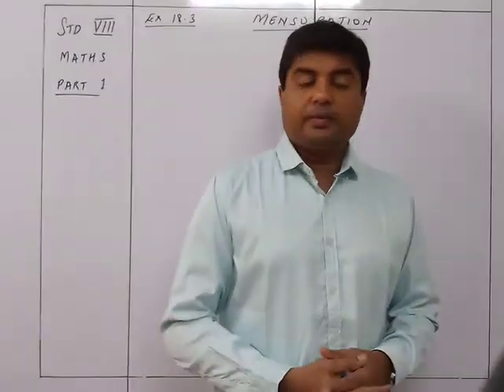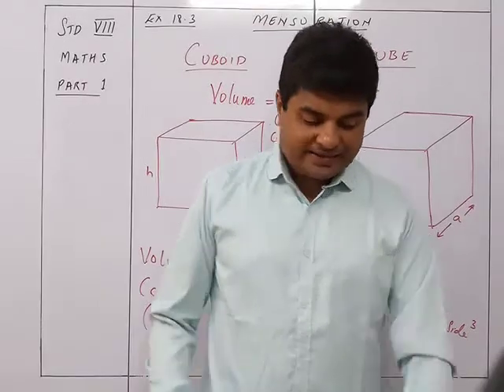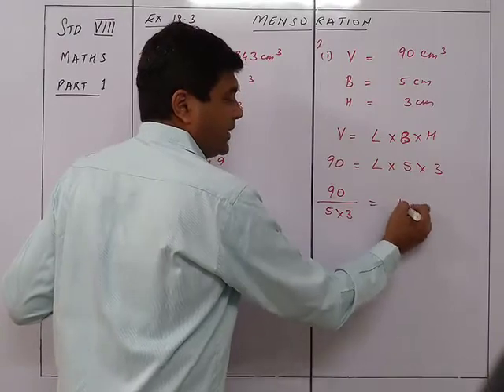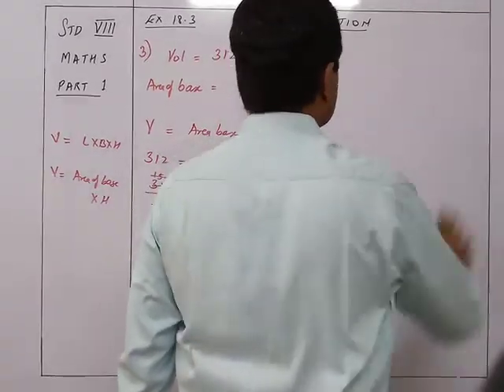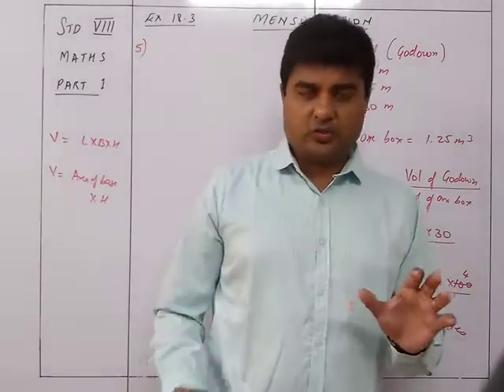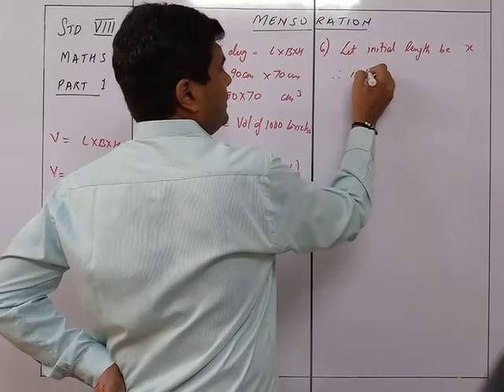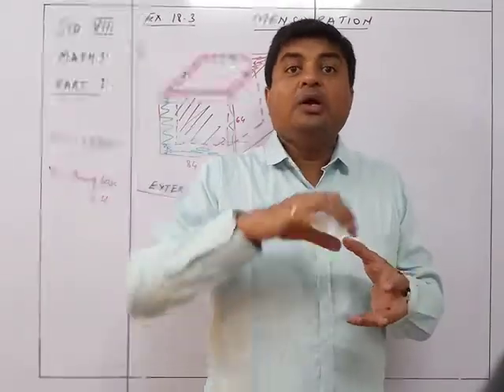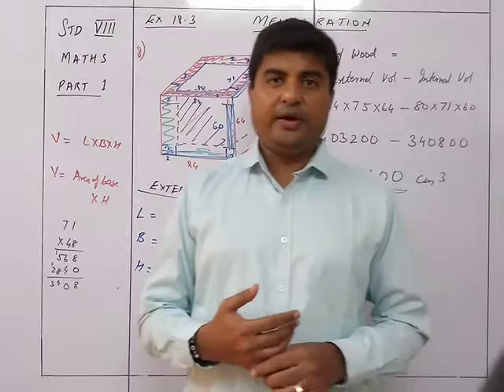Maths VIII Mensuration Part 1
Maths VIII Mensuration Part 1 Ex 18.3 for Volume of cubes and cuboids Bhavin Sir's Tutorials Source Understanding Mathematics textbook